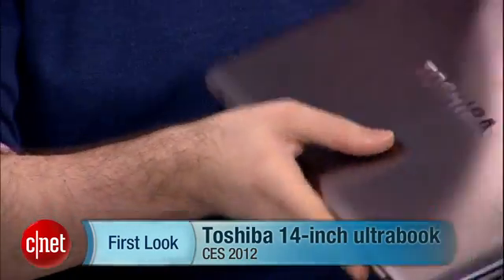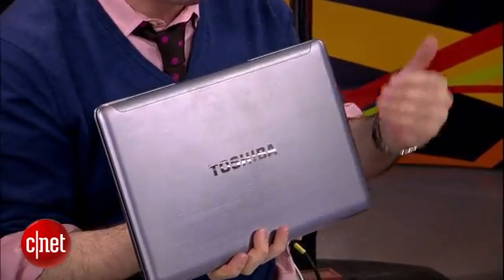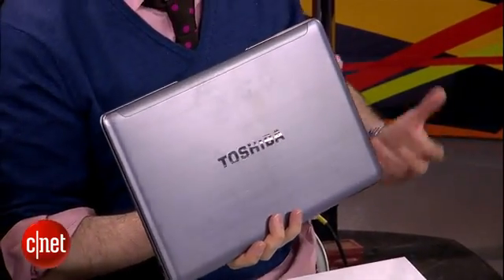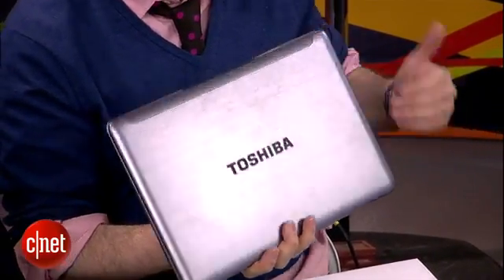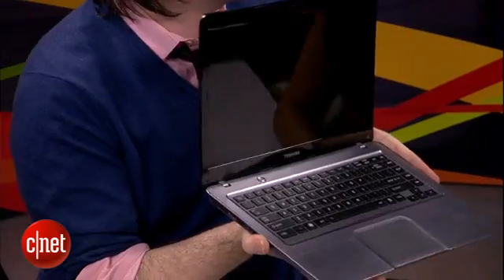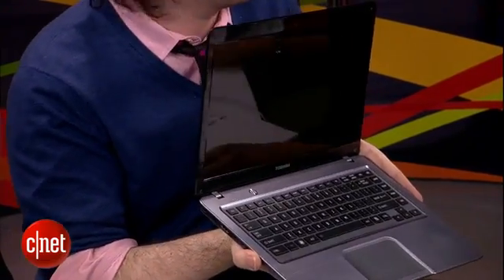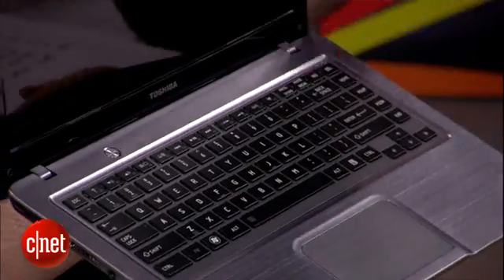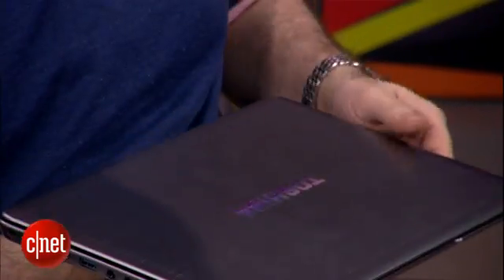Toshiba 14-inch ultrabook prototype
One of the very first 14-inch ultrabooks, this still-unnamed Toshiba should hit stores in the second half of 2012.